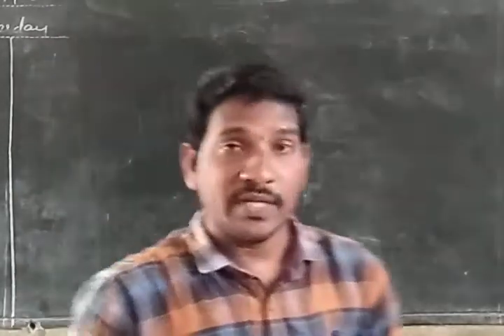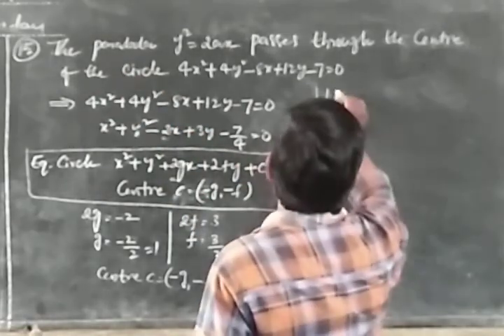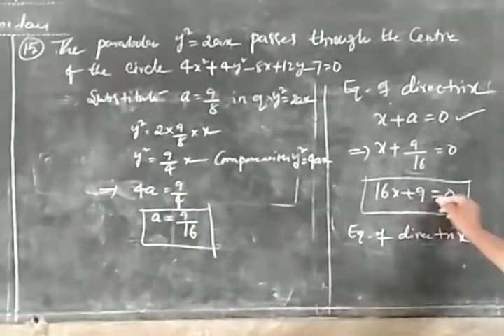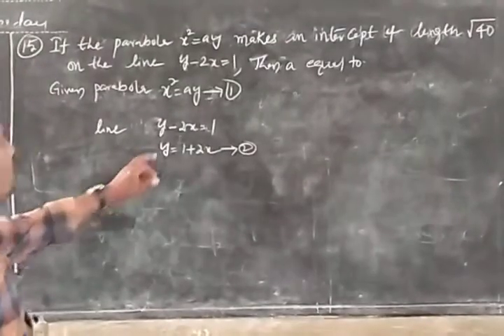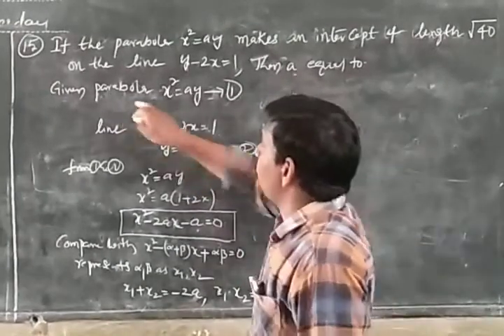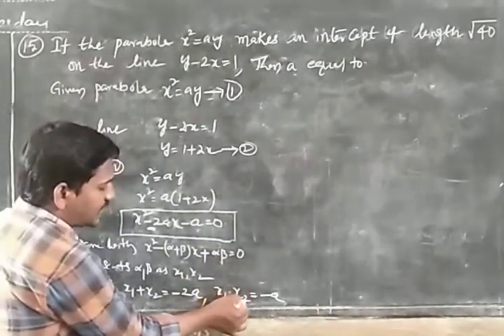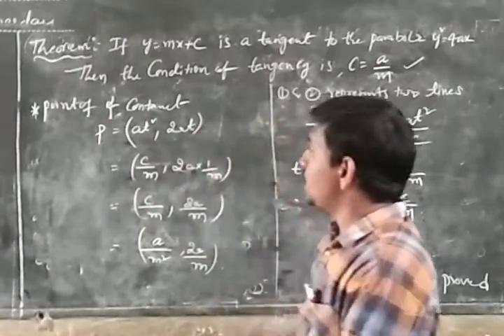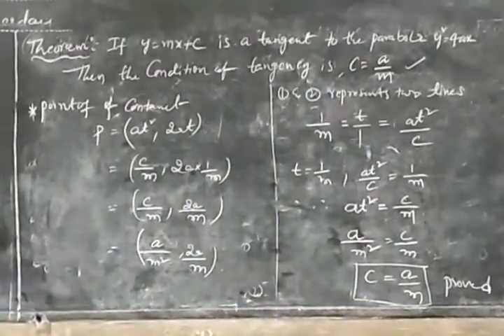Day-14 10th IIT Parabola Concept -3 VID 20200709 104905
VID_20200709_104905 Day-14 10th IIT Parabola Concept -3